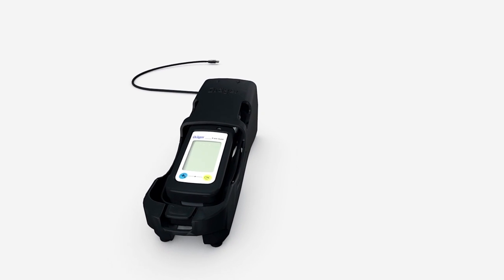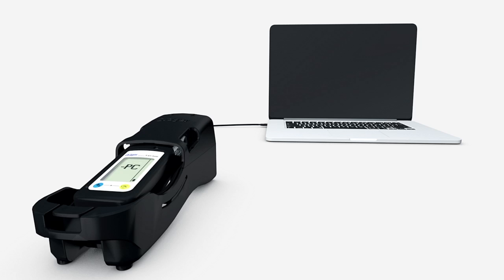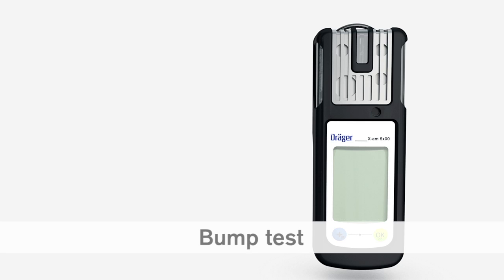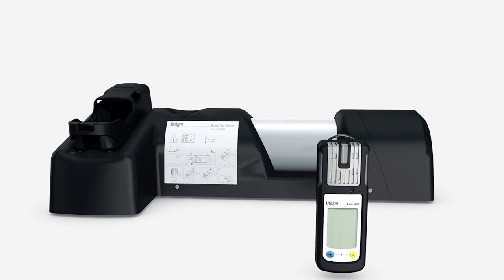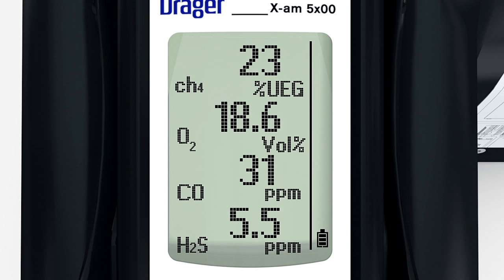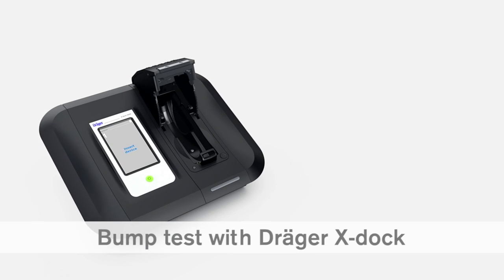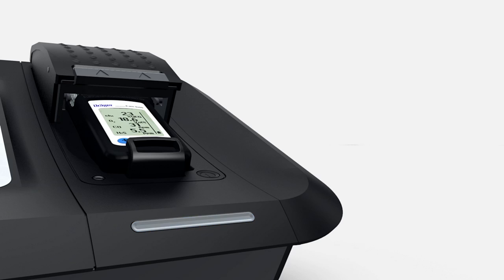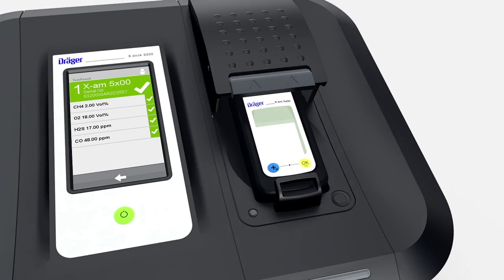Dräger X-am 5000/X-am 5600 – Bumptest and Maintenance (5/5)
The multigas detectors Dräger X-am 5000 and Dräger X-am 5600 belong to a new generation of gas detectors, developed especially for personal monitoring applications.

The Dräger X-am 5000 is a 1 to 5-gas detector reliably measures combustible
gases and vapors with a catalytic Ex-sensor as well as O2 and harmful concentrations of
O3, Cl2, CO, CO H2-CP, CO2, H2, H2S, HCN, NH3, NO, NO2,
PH3, SO2, COCl2, organic vapors, Odorant and Amine.

The Dräger X-am 5600 is a 1 to 6-gas detector reliably measures CO2 and/or combustible
gases and vapors with an infrared sensor as well as O2 and harmful concentrations of

Simple, fast and professional: from a function or bump test to complete documentation, users can choose from a range of practical, on-site solutions that offer maximum safety for every application. The automatic test and calibration station X-dock and the
Dräger Bump Test Station are ideal system extensions that save time and reduce
workload. Fresh air, mixed gas and single gas calibrations can be done directly using the Dräger X-am 5000/X-am 5600 menu.